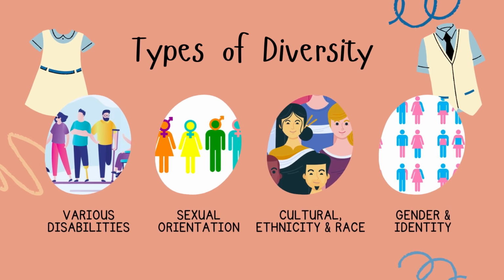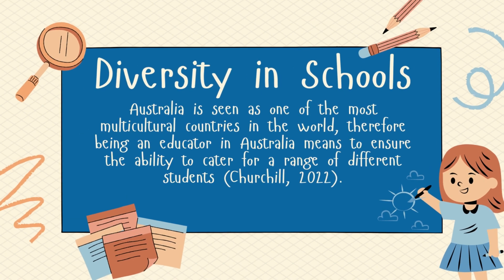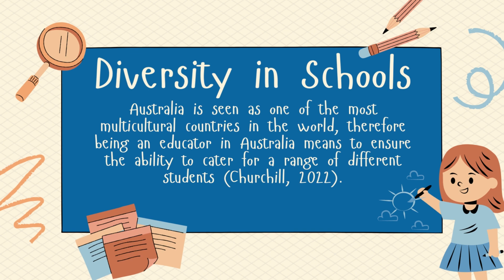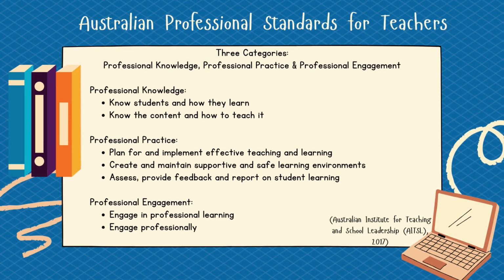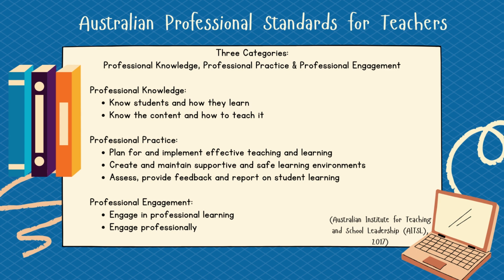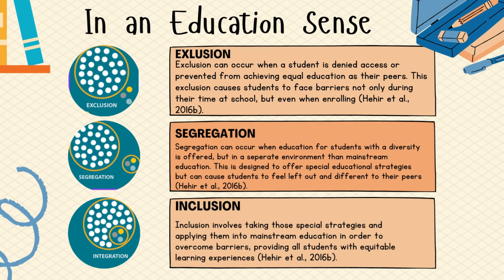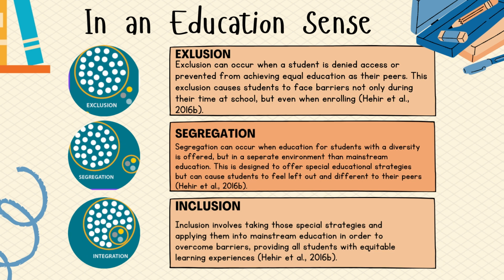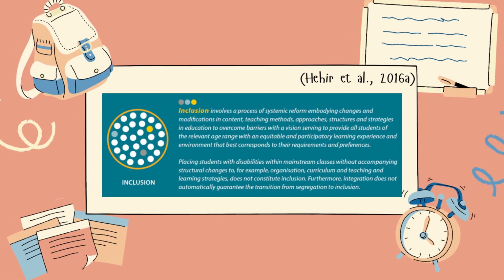Diversity in the Classroom - Jessica Gorrie (TaCM)